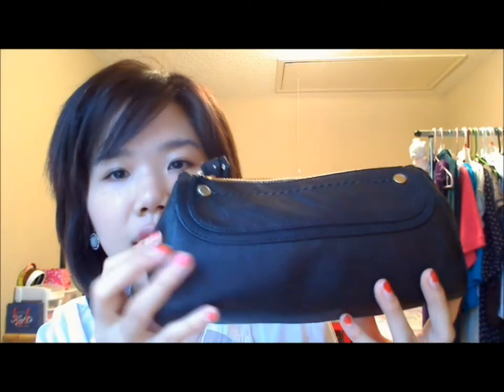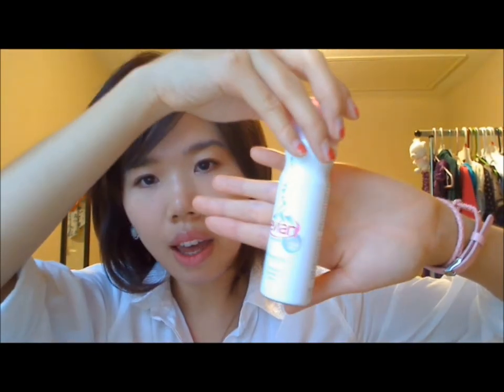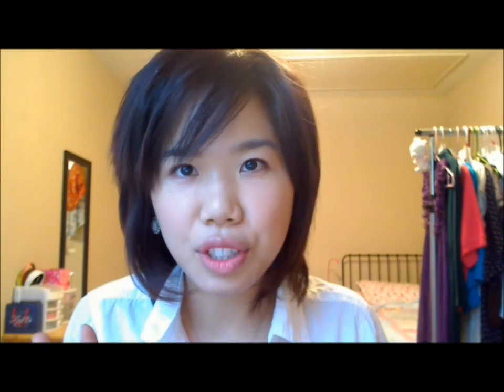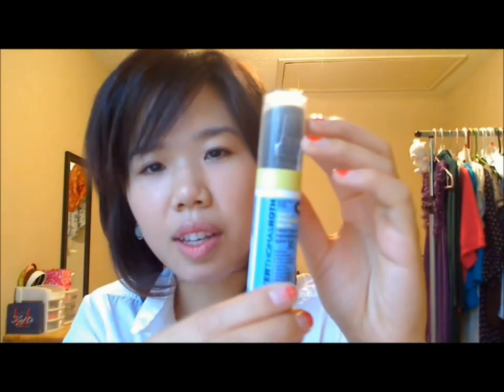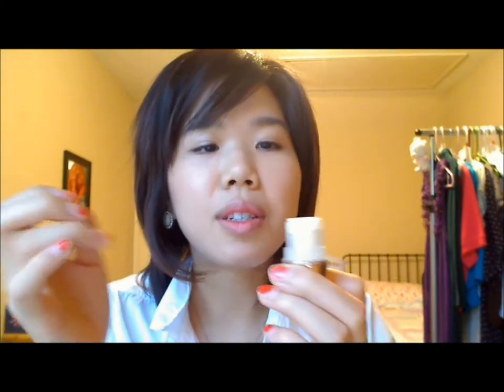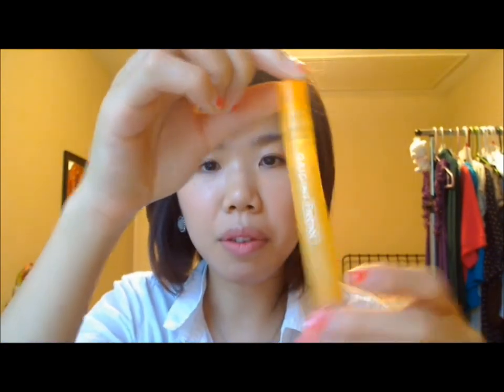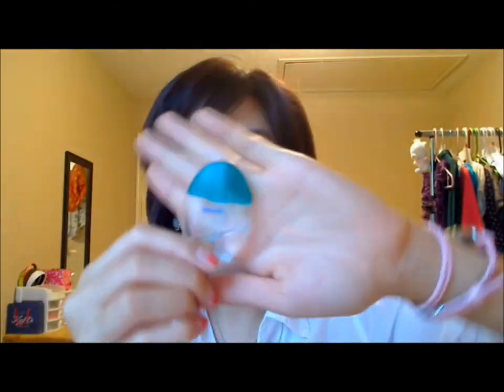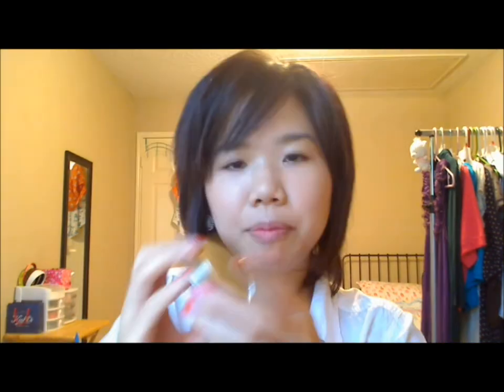What's in an Actress's Makeup Bag?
As an actress, I cannot live without my makeup bag because I'm always on the go!

Goodies shown in video:
* Cole Haan cosmetic pouch
* Japanese oil blotting papers
* Benefit Hello Flawless!
* Evian facial spray
* L'Occitane Citrus Verbena Revitalizing Mist
* makeup wedge sponge
* Peter Thomas Roth Oily Problem Skin Instant Mineral Powder SPF30
* Josie Maran Argan Oil Moisturizing Stick
* Yu-Be Moisturizing Skin Cream
* Origins Fretnot rollerball
* Nivea A Kiss of Recovery Healing Lip Care SPF 6
* Dior Addict Ultra Gloss in Apricot Cloche #436
* Benefit Benetint
* Benefit Posietint
*  Rohto Cool Eyedrops
* rattail comb
* compact mirror

"Inkarnation"